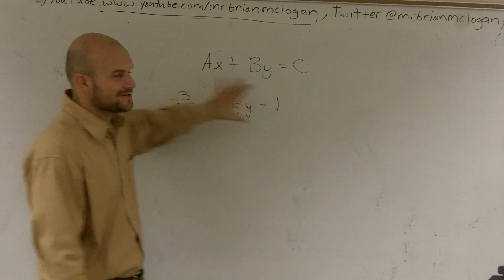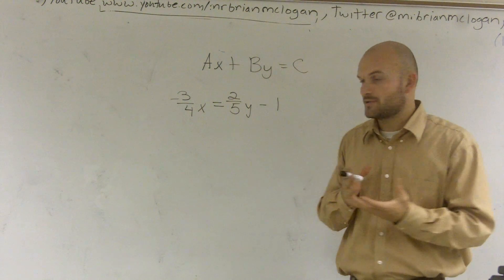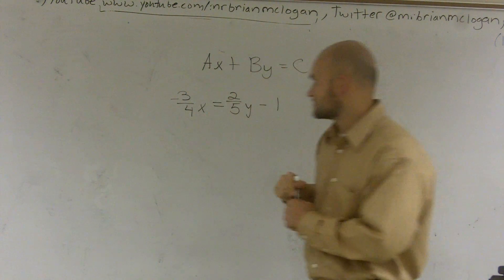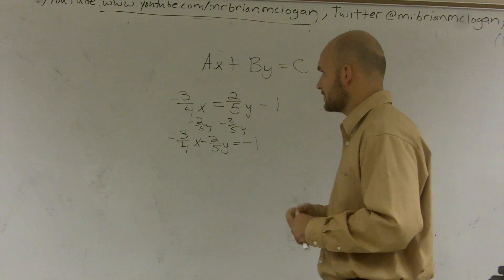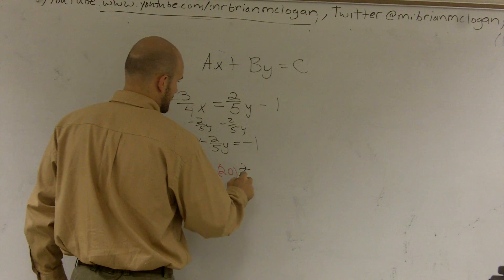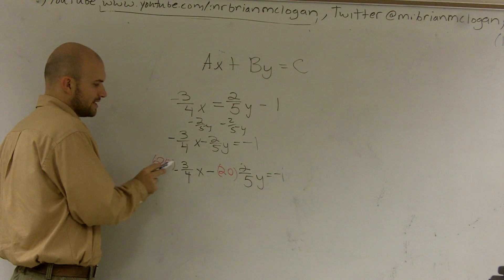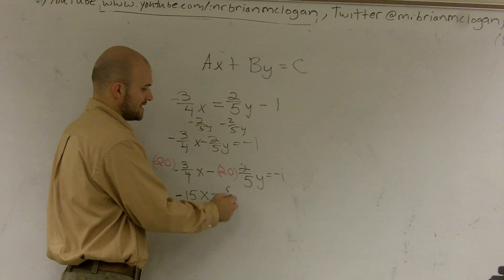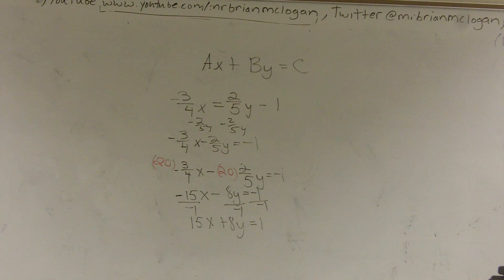Putting an equation in standard form when you have fractions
In this video series I show you how to write linear equations when given a point, slope, or two points.  We will write the equation of a line using this information and using different forms of a linear equation.  Slope intercept, point slope and standard form are all forms that we will use to write linear equations.  Each form presents it's own advantage for the information given to write the equation of a line.
-(3/4) x = (2/5)y - 1

Timestamps:
0:00 Intro
1:00 Start of Problem

Corrections:
1:55 Forgot to also multiply 20 in the right side. Final answer must be: 15x+8y=20